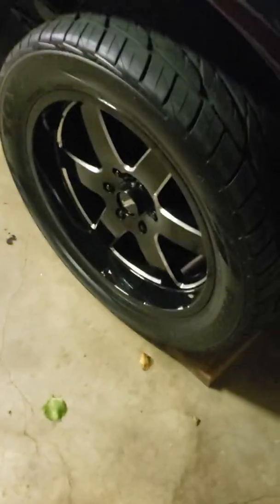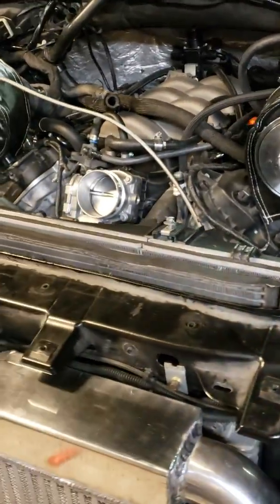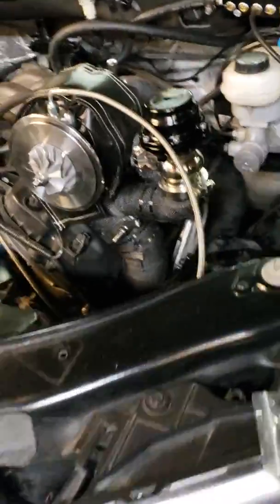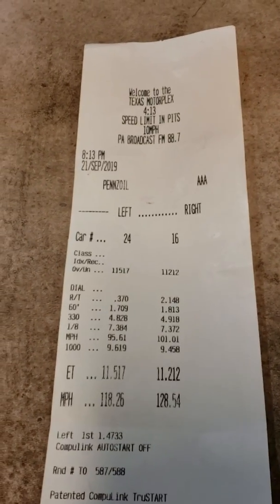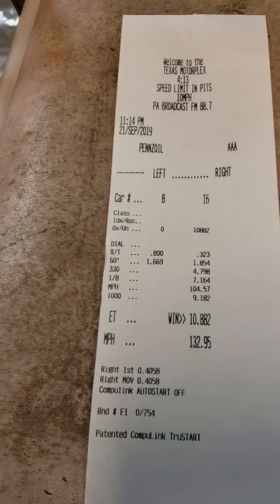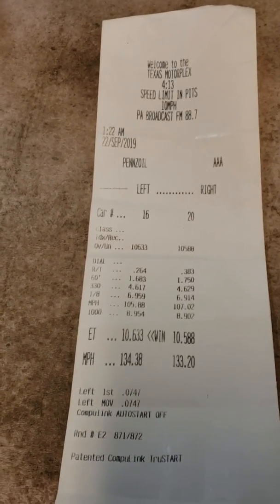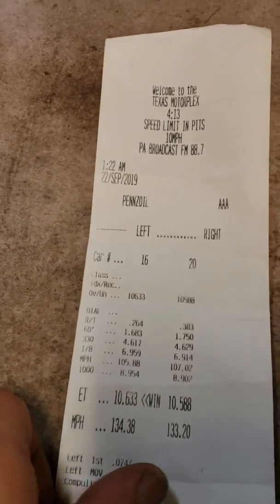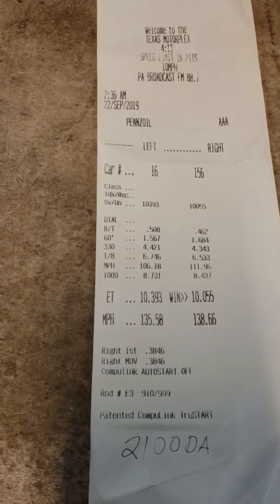Coyote Shootout Update, Maximus's new setup !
Well the shootout was amazing, I ended up being eliminated in the semi finals. Maximus performed as to be expected.